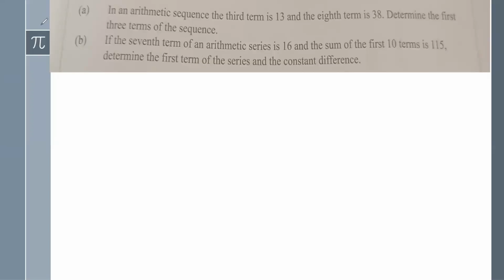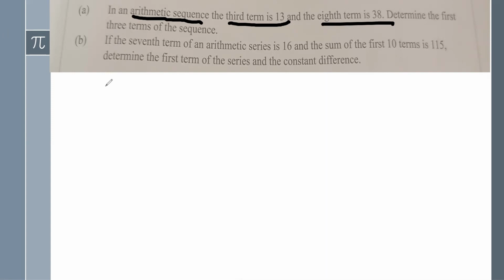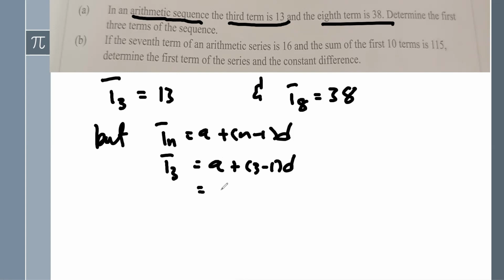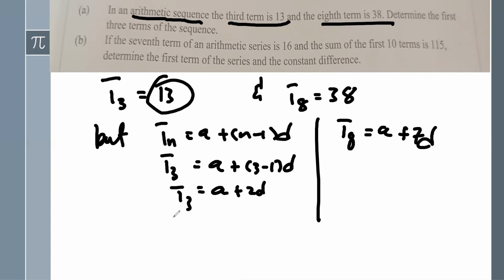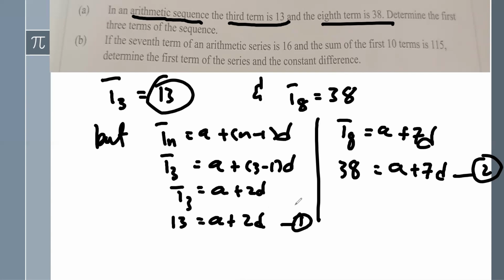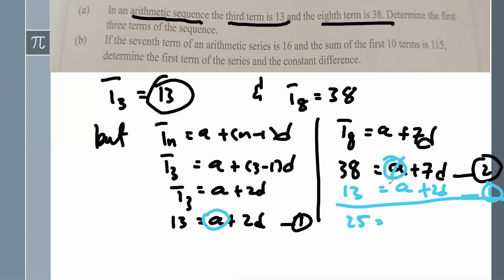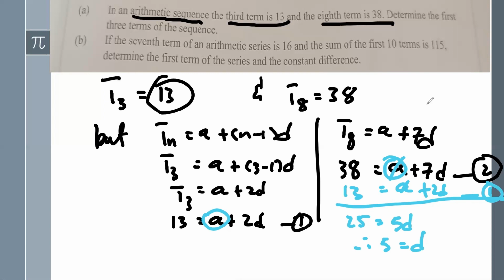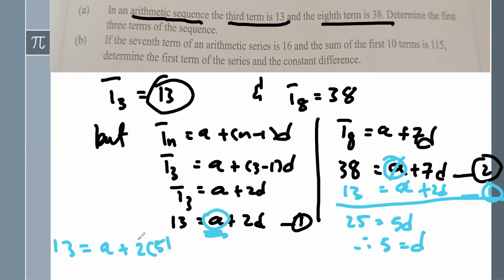Simultaneous Equations in Sequences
Clearly worked examples on how simultaneous equations feature in sequences and series.